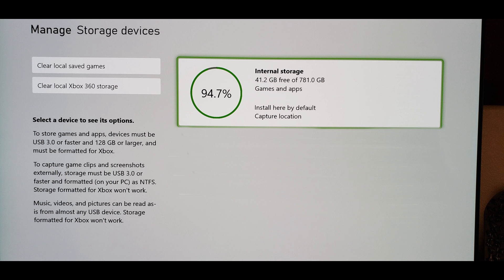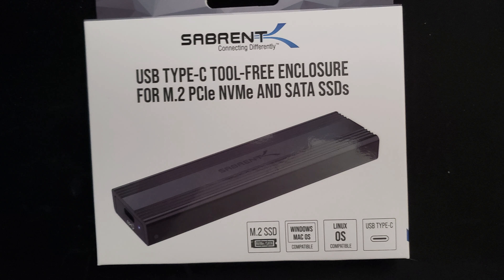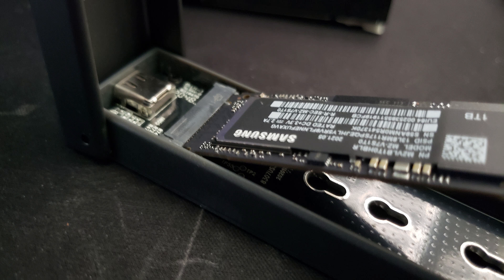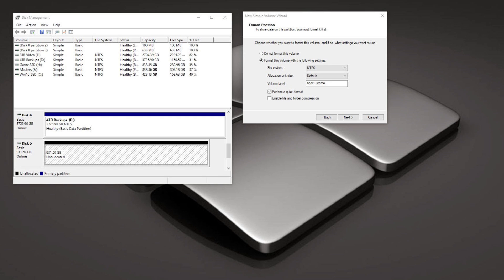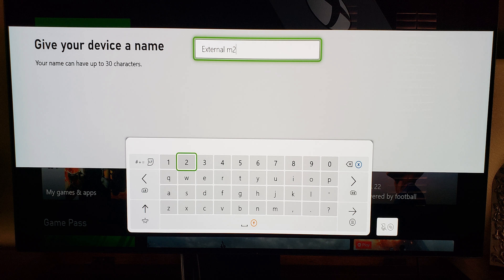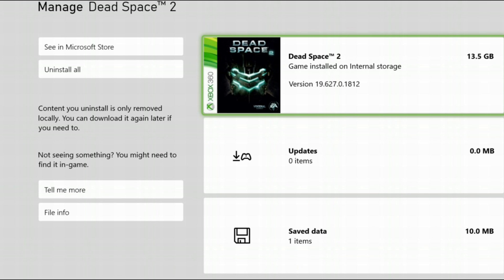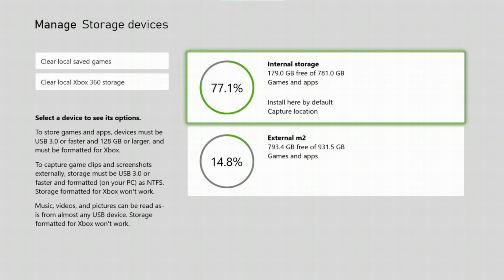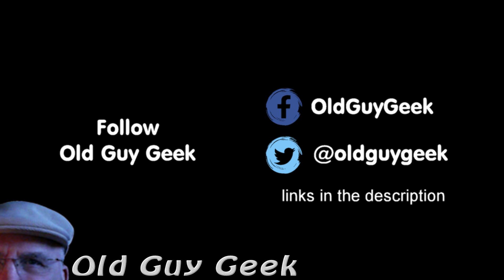No Room for Flight Simulator 2020 on your Xbox Series X/S? Add an External m.2 NVMe SSD drive!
If you want to install Flight Simulator 2020 on your Xbox Series X/S but you don't have enough room (especially the S with 512GB of storage), here's how to add storage without opening up your Xbox and putting in a larger drive. The drive has to be 128GB or larger and have a USB 3.0 interface. Here's how to add an external m.2 NVMe SSD or any other external SSD to your Xbox. If you're on a budget all you need is the smaller 250GB drive listed below and you're in business.

To be clear, Flight Simulator 2020 and other Xbox Series OPTIMIZED GAMES need to run directly from Xbox Series X/S internal storage or official expansion card. But you can move all the other games including Xbox 360 and original Xbox games to the external drive giving you more space on your system's drive.

Of course this procedure will allow you to install any games on a regular Xbox One as well. I loaded up Halo and it loads extremely fast. Once you get it ready, you're be enjoying fast loading games and more space to keep more games stored locally. It's a big win if you are on Game Pass and constantly have to swap out games for new ones you want to try.

Now all I have to do is save up for a Series X/S (after the prices come down).

By the way, if you have a regular Xbox One X, flight simulator won't run on it. But you're other games will be blazing fast to load.

NOTE:  As mentioned above, the drives listed below will not allow you to run OPTIMIZED GAMES directly. They are for game storage only.

Samsung m.2 - 250GB
Samsung m.2 - 500GB
Samsung m.2 - 1TB
m.2 NVMe Enclosure with heat sink

00:00 Start
00:45 Checking Storage
01:00 Getting Hardware
01:30 Installing Drive to Enclosure
02:35 Preparing the Drive on Your PC
02:55 Connecting to Your Xbox
03:00 Formatting for Xbox Games
03:40 Moving a Game
04:43 Heat Caution